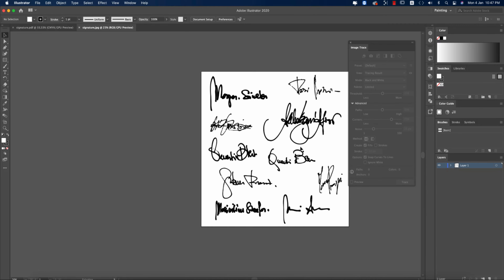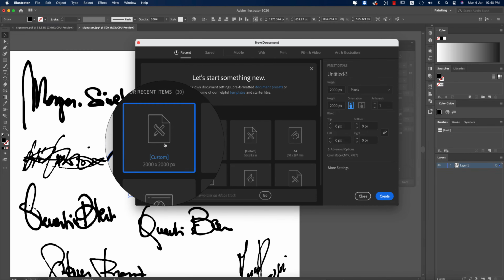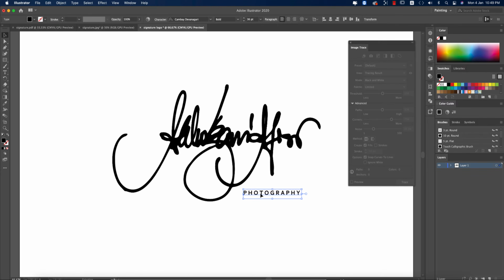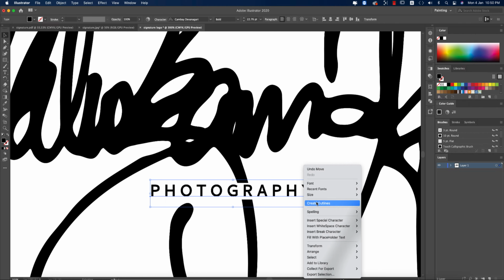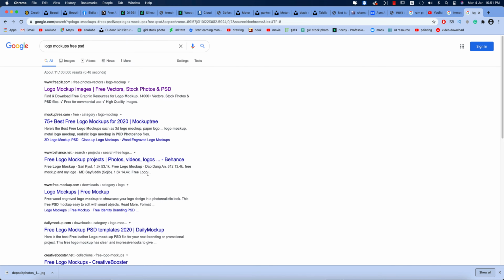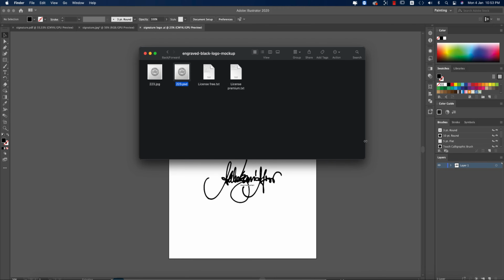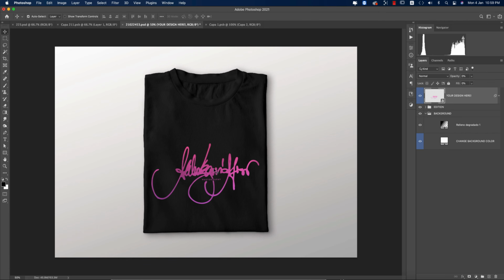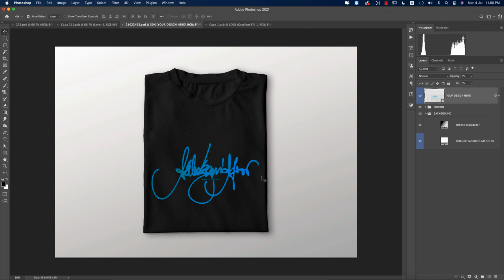Make Your Signature Logo & Put It on T-Shirt [2021 Trend]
🎵 Track Info:

Title: No Love by MusicbyAden